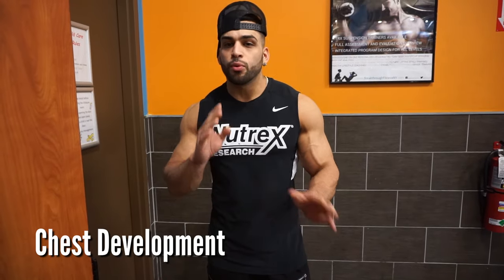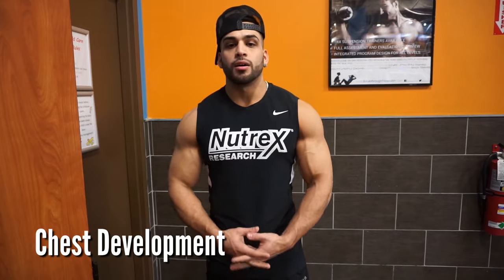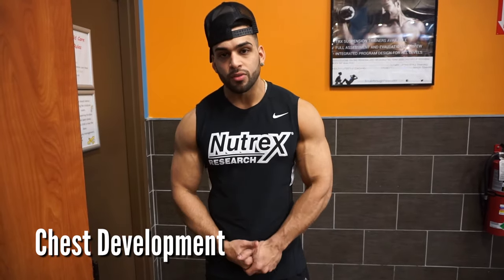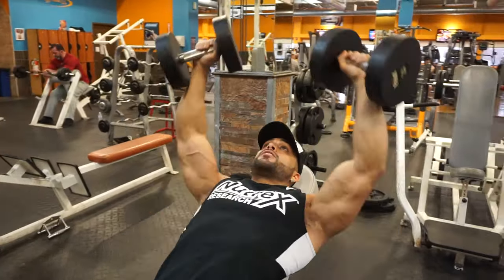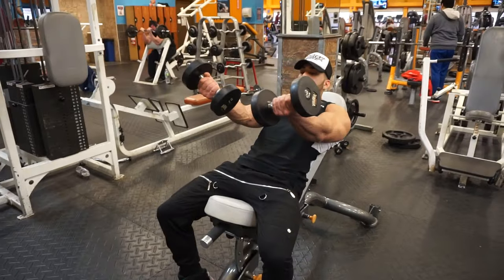Gerardo's Go To's for Chest Definition Trailer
In this Gerardo Gabriel Video Blog, Gerardo demonstrates his go to workouts for chest definition that he used in preparation for the Nationals to go Pro. See the full video at Nutrex.com.

Follow Gerardo's videos on Nutrex.com.